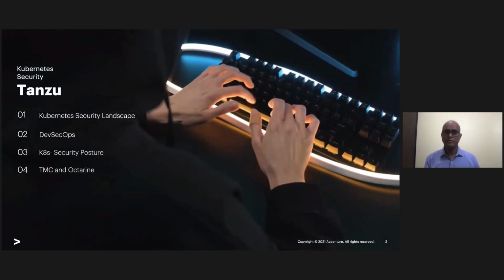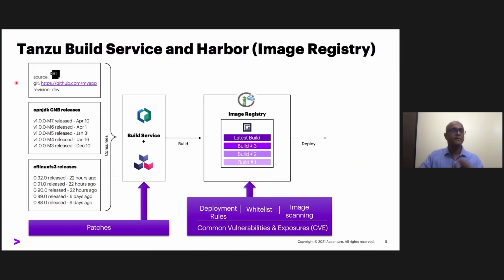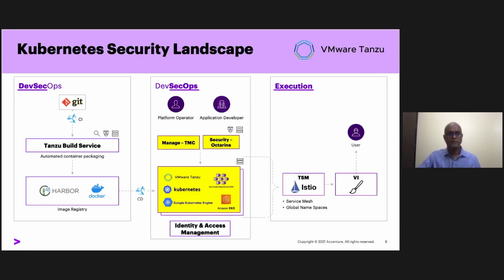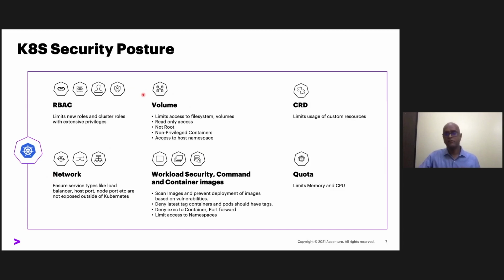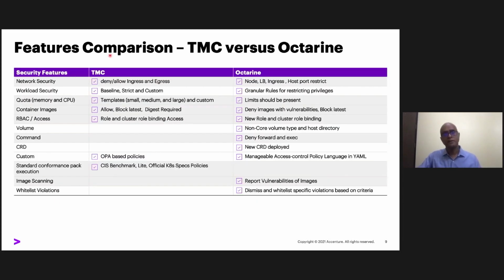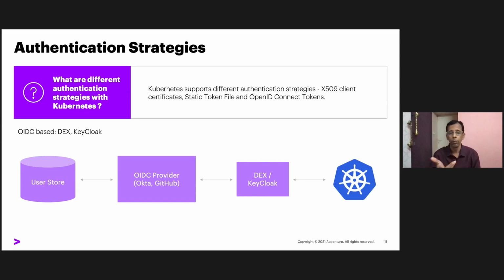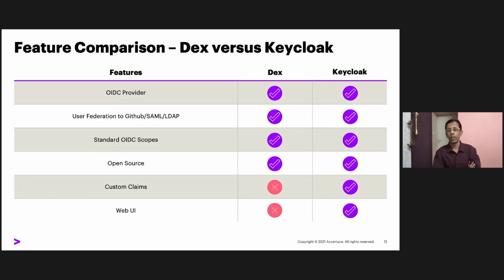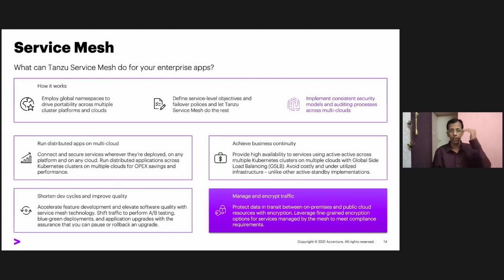Understanding the Security Landscape of Kubernetes with VMware Tanzu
With cyber threats becoming more sophisticated with every breaking news story highlighting the latest victim, securing our digital landscape is top of mind. Your applications and the infrastructure they run on are already a target for cybercriminals.

 The evolution of modern software has brought us containerization of our applications, and the popular container orchestration platform, Kubernetes. Security is important throughout the container lifecycle due to the distributed, dynamic nature of a Kubernetes cluster.

 Different security approaches are required for each of the three lifecycle phases of an application lifecycle: build, deploy, and runtime. During each phase, there are opportunities to remediate vulnerabilities.

 In this session, we'll explore how VMware’s offerings—both Tanzu and Octarine from Carbon Black—helps us take advantage and go beyond Kubernetes’ innate security capabilities.

 Anand Parulkar, Senior Manager at Accenture
 Mahesh Bandkar, Senior Technology Architect at Accenture